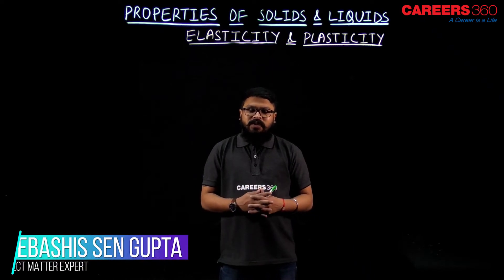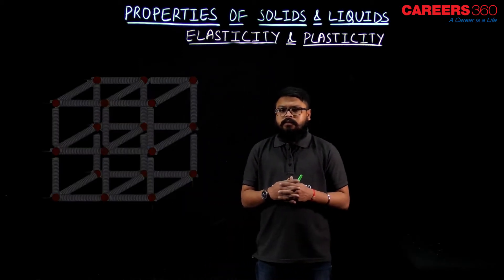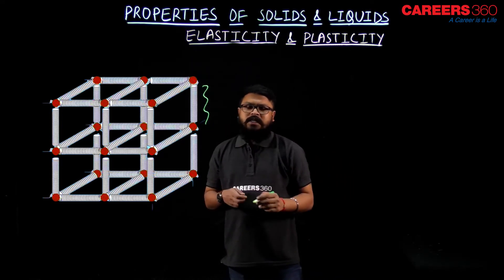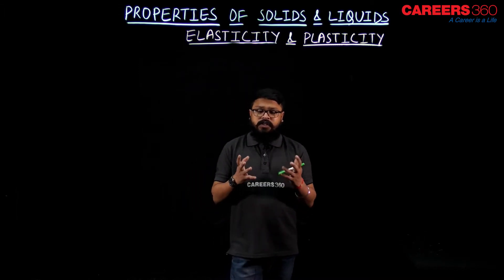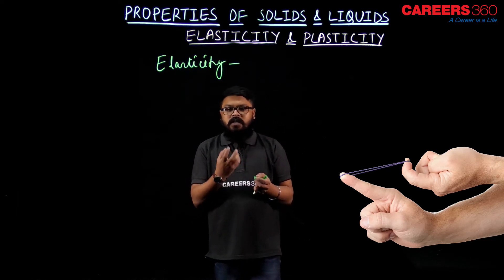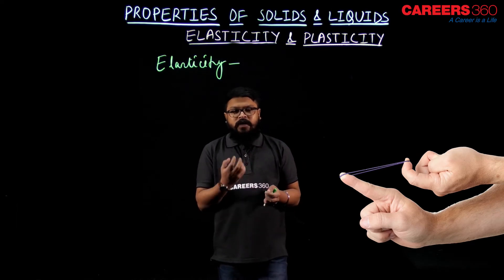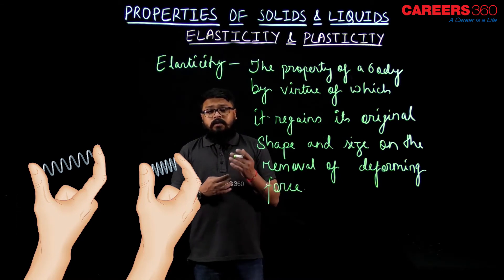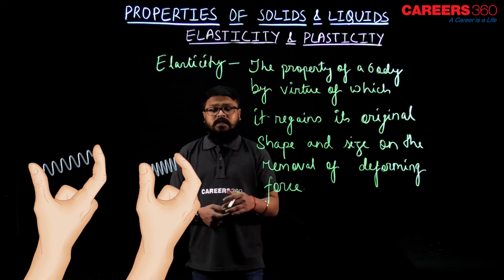Elasticity and Plasticity || Properties of solids || Class 9 & 10 || Foundation,IIT JEE,NEET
"This video covers Elasticity and Plasticity- Physics online video lecture of chapter Properties of solids and liquids -  Rigid bodies,external force,Elasticity, Elastic bodies,elastic deformation,Plasticity,Plastic bodies,Plastic deformation etc
(In detail). Start Preparation for IIT JEE Foundation, Class 9th, NTSE, Olympiads with complete smart study material powered by AI Coach, E-lectures, mock tests, NCERT Solutions, CBSE previous year papers and much more.